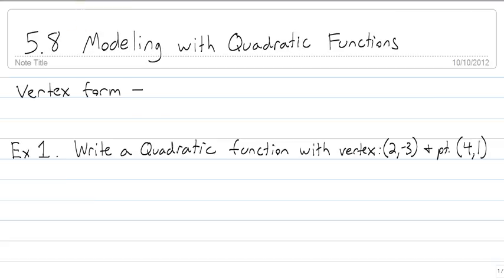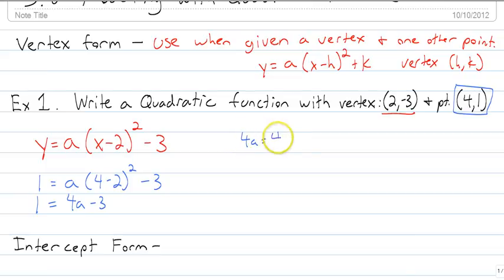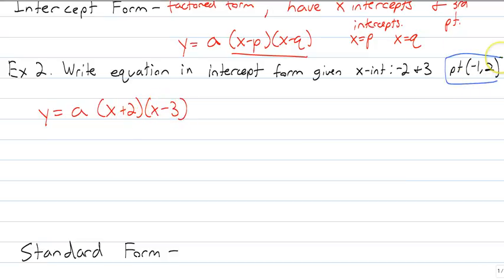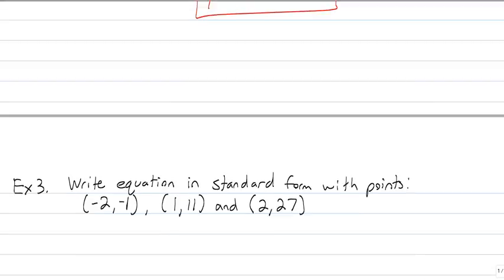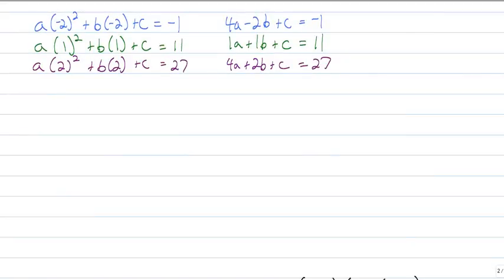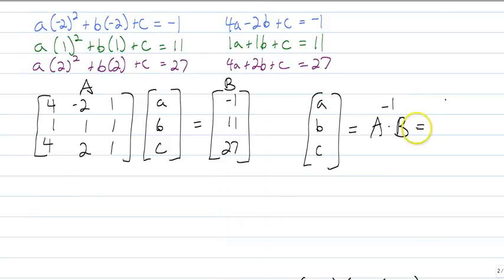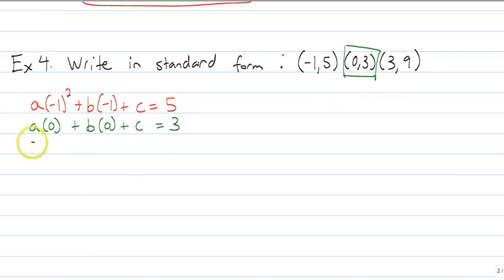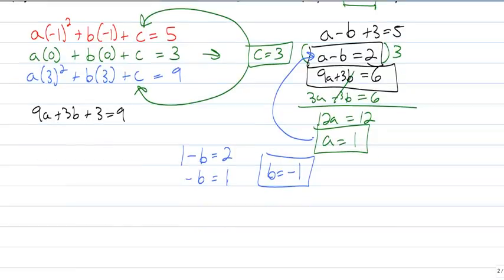HA2 Unit One Day 14 Modeling quadratics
Coming up with quadratic equations in vertex, intercept, and standard form.